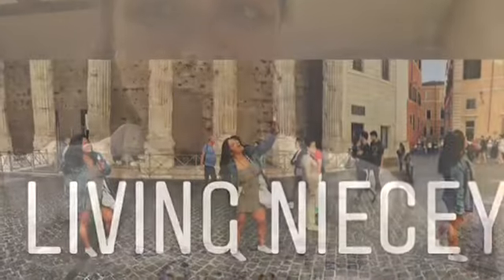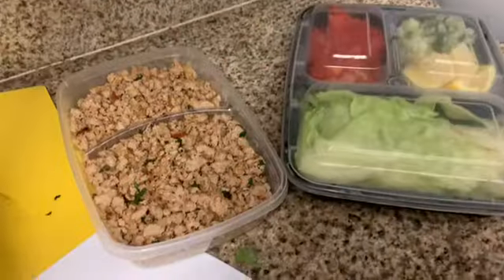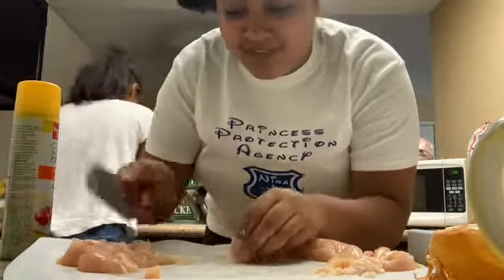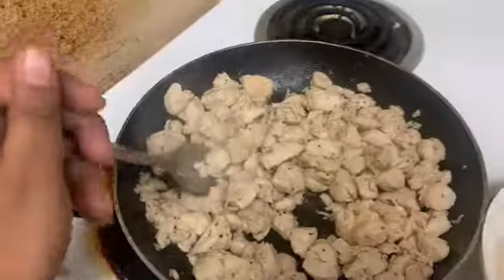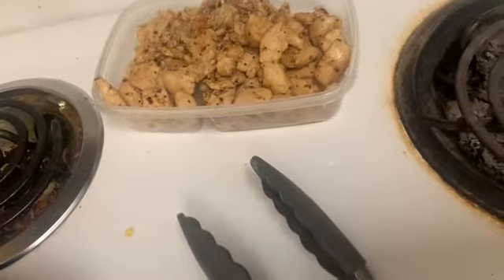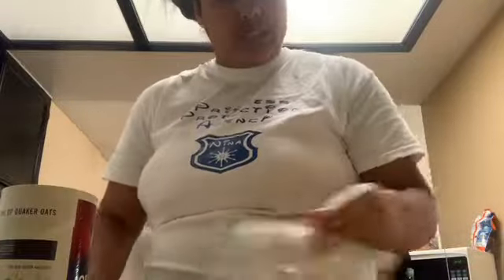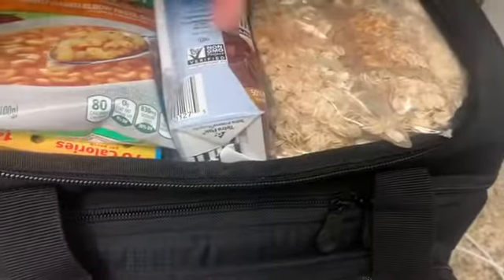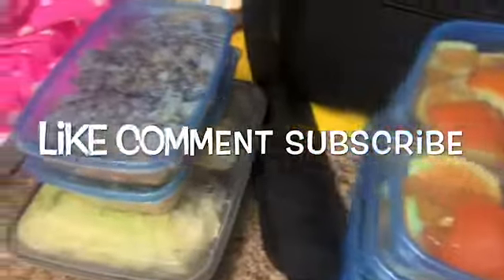HEALTHY MEAL PREP FROM A FLIGHT ATTENDANT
Easy meal prep for a 6 day block(;